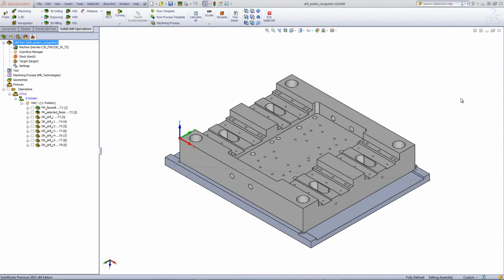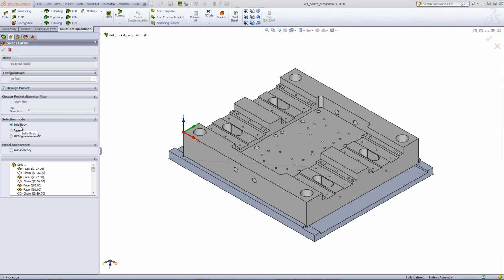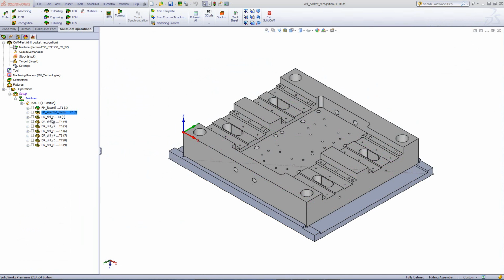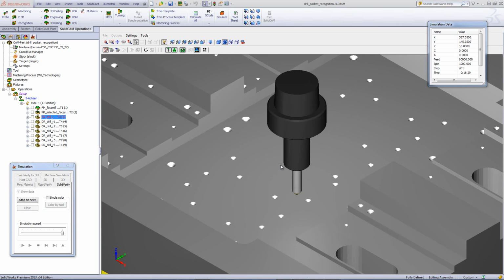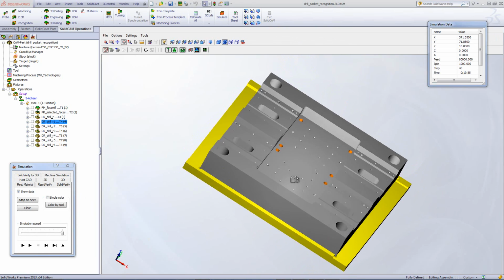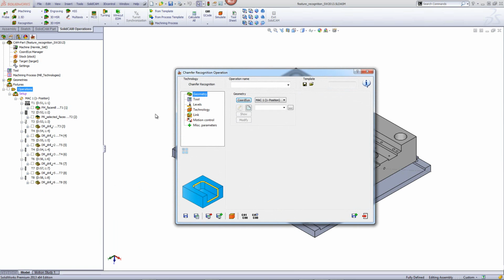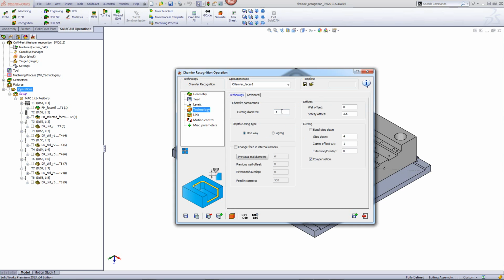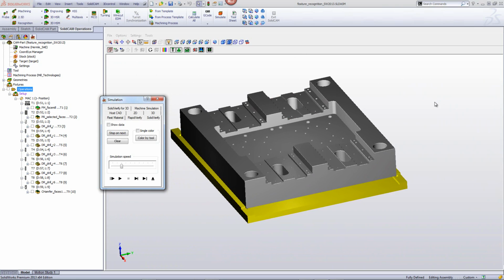SolidCAM Modules Overview - Feature Recognition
This recording shows the feature recognition options in SolidCAM 2014 including Drill, Pocket and Chamfer recognition!!